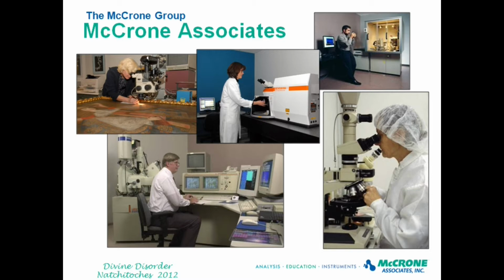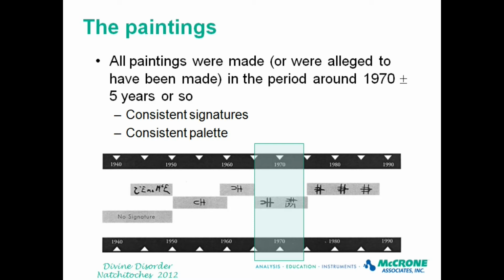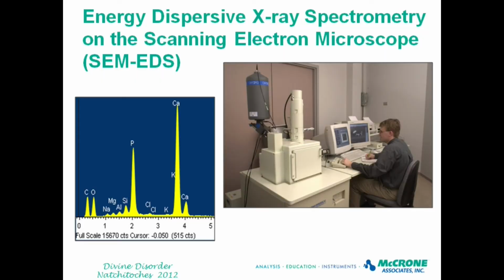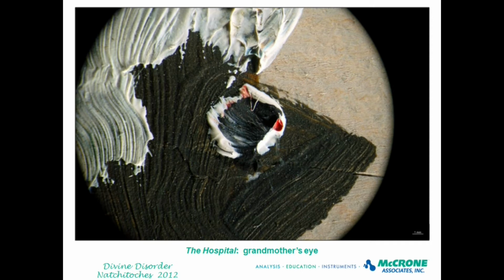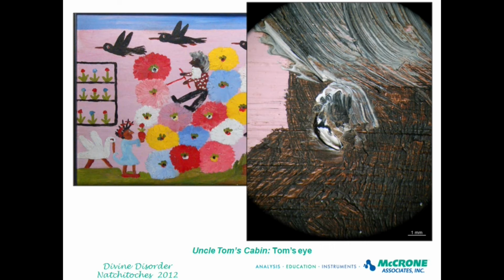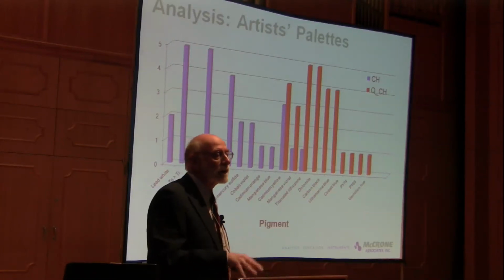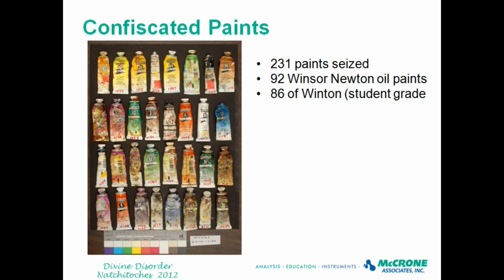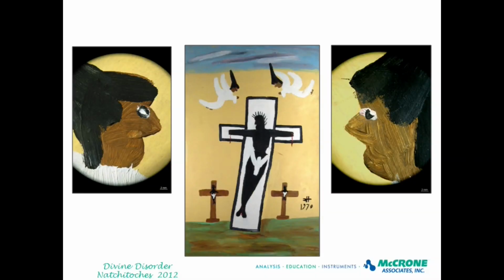Discriminating Palettes: The Painting Materials of Clementine Hunter and Her Imitator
Abstract

The paintings of Clementine Hunter, an illiterate and self-taught folk artist from Natchitoches Parish, Louisiana, once sold for pennies but now command prices in the tens of thousands of dollars.  In recent years, a number of works attributed to her have been suspected to be forgeries.  In the course of the criminal investigation, McCrone Associates was contracted to examine a number of works purchased directly from her, and thus of known authenticity, and compare their material constituents with works suspected to be imitations.  The comparative analyses proved useful to the investigators, as both groups had both distinctive palettes and a number of visual characteristics as well.  This presentation will summarize McCrone's findings and show the efficacy of the comparative approach, which can be enormously effective in generating data of evidentiary value.

The following items were examined:
•    Five paintings, purchased directly from Hunter in the 1970s by one collector, were examined, photographed front and back, with close up photographs made with a stereomicroscope of signatures and other details.  Samples were taken of a range of colors representative of her palette and analyzed in our laboratory.
•    Five paintings, purchased directly from Hunter in the 1970s by another collector, were examined, photographed front and back, with close up photographs made with a stereomicroscope of signatures and other details.  In this group was not sampled and received only visual analysis.
•    Five paintings, purchased from a third party and whose authenticity was questioned, were also examined, photographed front and back, with close up photographs made with a stereomicroscope of signatures and other details.  Samples were taken of a range of colors representative of the artist's palette and analyzed in our laboratory.

The analytical methods performed on the paint samples included polarized light microscopy (PLM), energy dispersive x-ray spectrometry in the scanning electron microscope (EDS in the SEM), Fourier transform infrared spectroscopy (FTIR) and Raman spectroscopy.  The results were summarized in tabular form, and a chart was created showing the distribution of painting materials between the five known Hunters and the five questioned paintings.  Both artists had distinct palettes, but they differed significantly in a number of materials.

Comparison of the photographic images, especially the photomicrographs, also provided important evidence. Not only did the materials themselves differ, the manner in which they were applied in the paintings also differed.  Major differences were found in economy of brush strokes to produce, for example, a subject's eye; in the use of underdrawings; and in the manner in which the background paint was applied.  Photomicrography also documented the presence of dirt in the questioned paintings; this is a commonly used method to "age" a painting. Notably, there were major differences in the manner in which the signatures were applied to the paintings as well:  in the authentic paintings, they were painted, whereas, in the questioned paintings, they were written.

In summary, significant differences were found between the known authentic paintings and those of questioned authenticity.  This paper will describe the analytical methods used, the data generated during the analyses, and the conclusions the analyses permitted to be drawn.